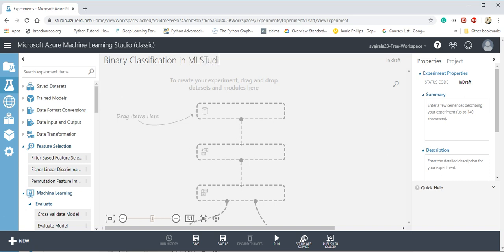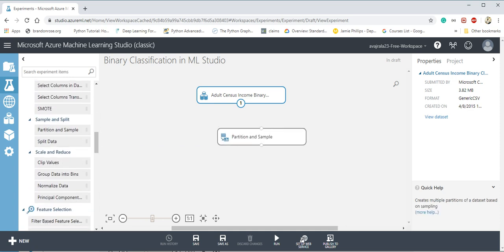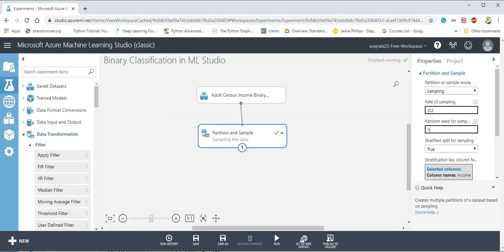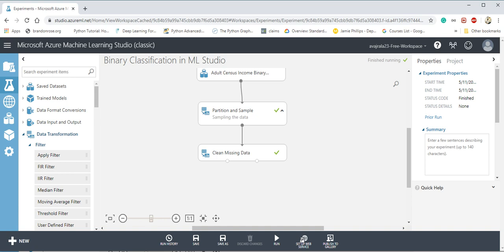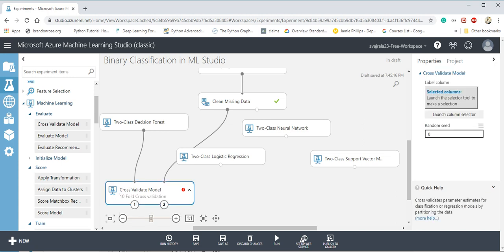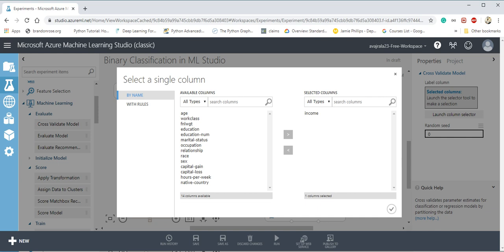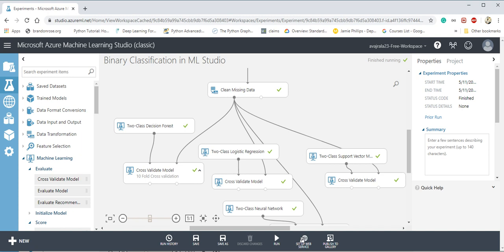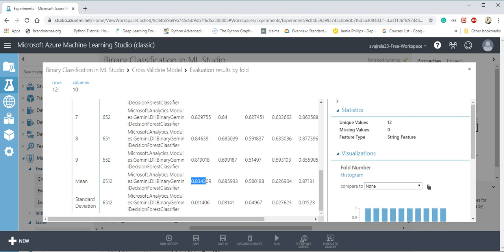Binary classification with cross validation in Azure Machine Learning Studio/ Designer